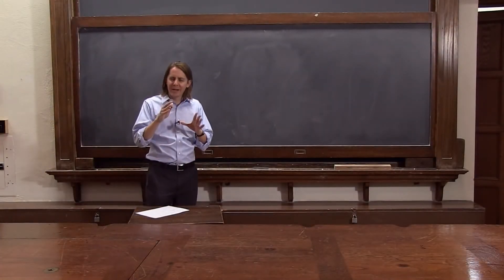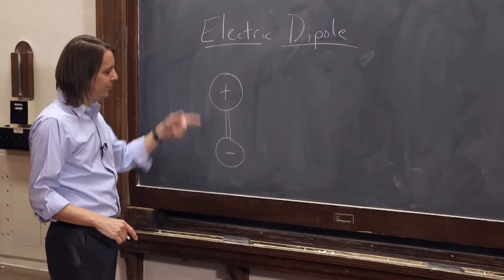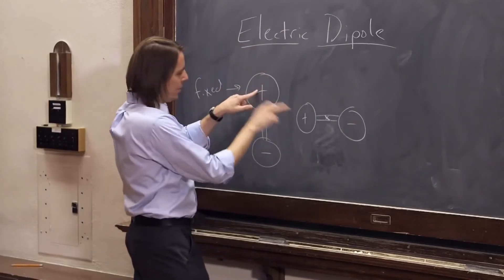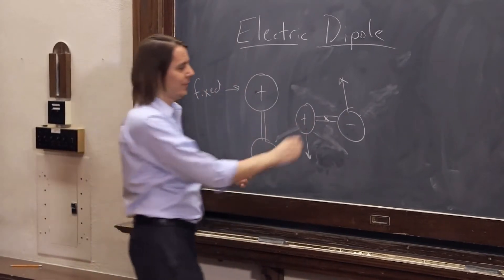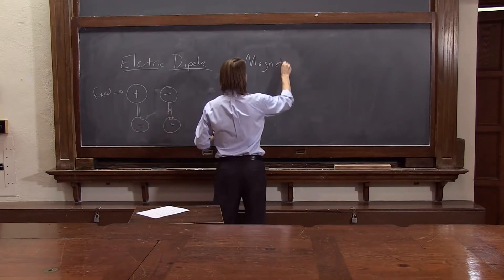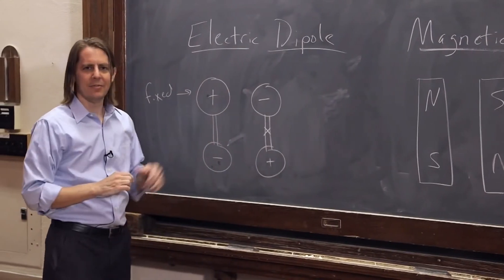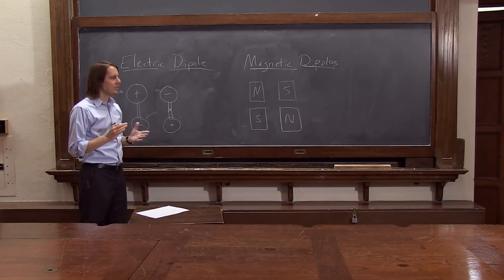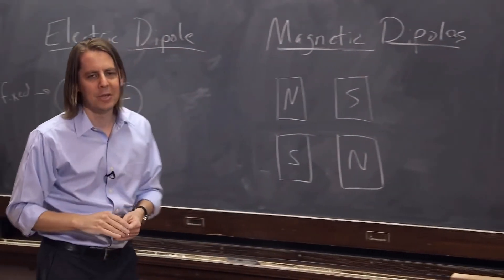PHYS 102 | Magnetic Field 2 - Comparing Electric and Magnetic Dipoles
Let's compare the behavior of electric and magnetic dipoles!